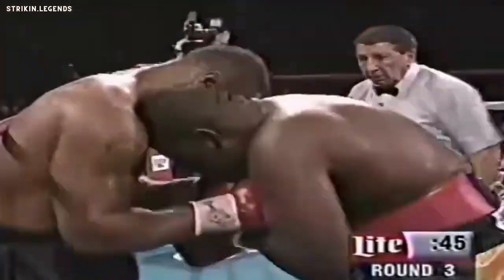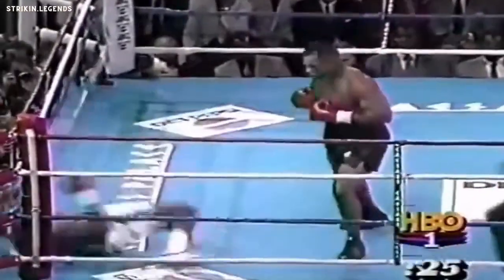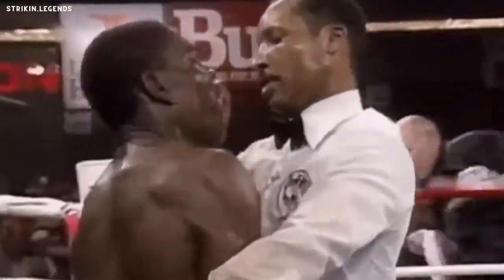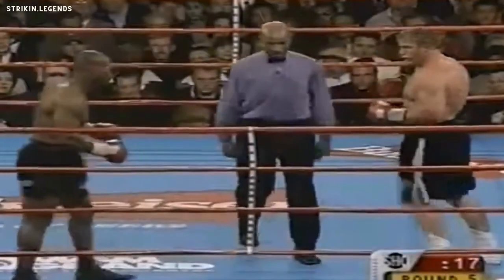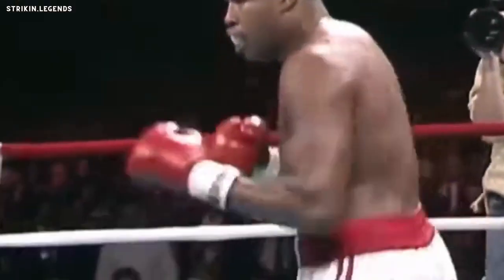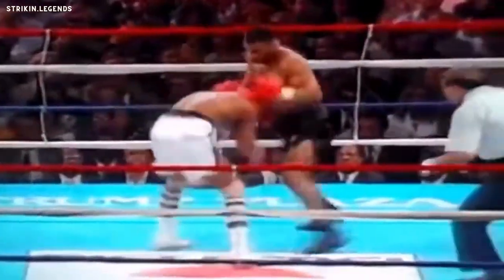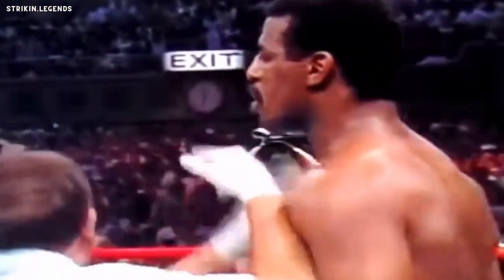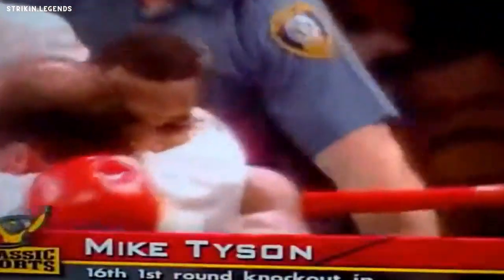Top 10 greatest boxing knock out dont 4get to subscribe